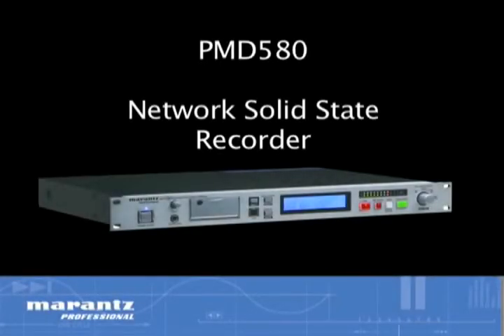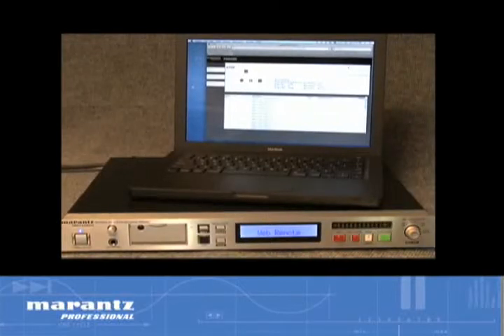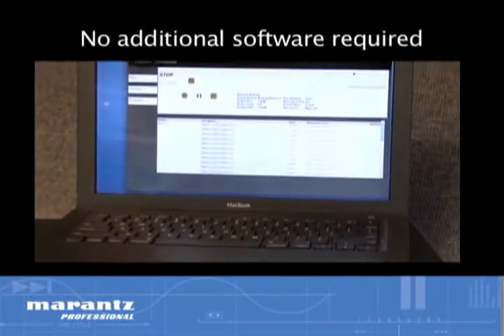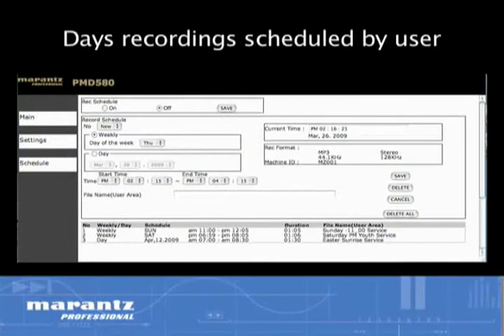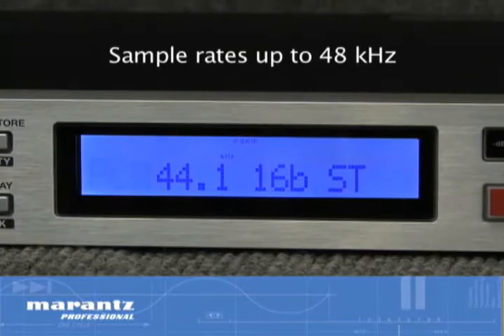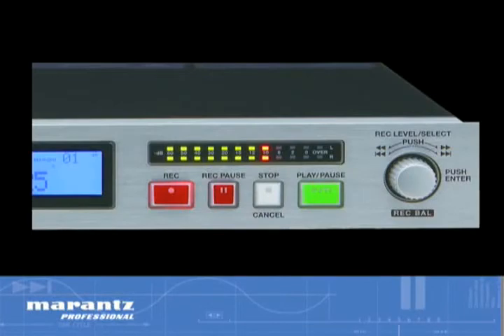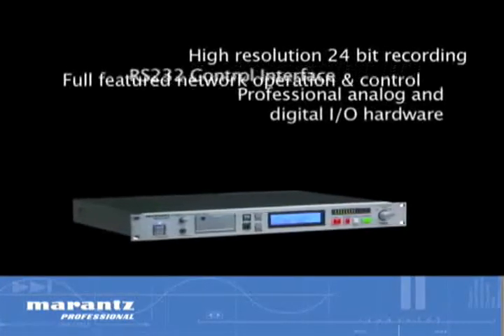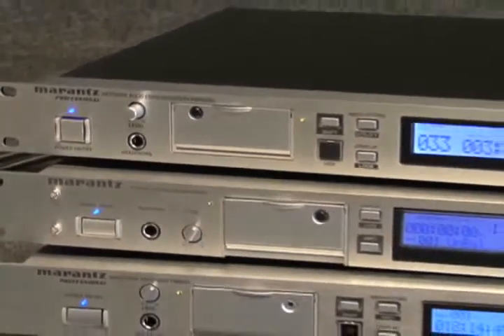Marantz PMD580 Digital Audio Recorder with Ethernet Connectivity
From D&M professional, the professional division of Denon and Marantz, comes the Marantz PMD580 digital audio recorder.

Like its line mates (the PMD560 and PMD570) the Marantz PMD580 uses proven, stable Compact Flash (CF) as its recording medium, with the inherent reliability of no moving parts.

But the main benefit of the PMD580 is that it takes convenience and functionality to another level, incorporating Ethernet connectivity and an internal, browser-style interface that allows centralized control of all operations including scheduling of recordings, machine setup, and file transfer.